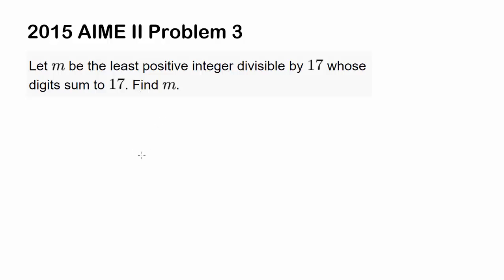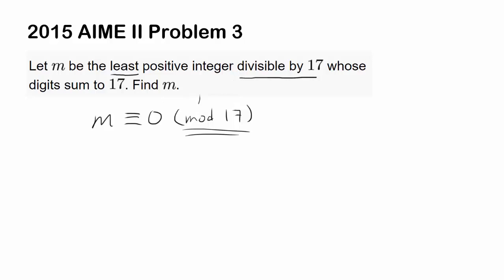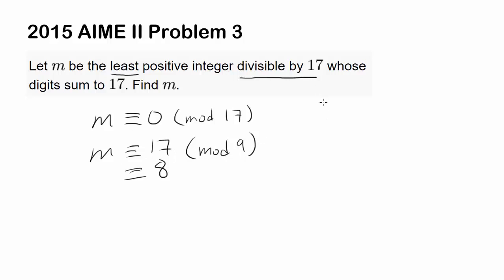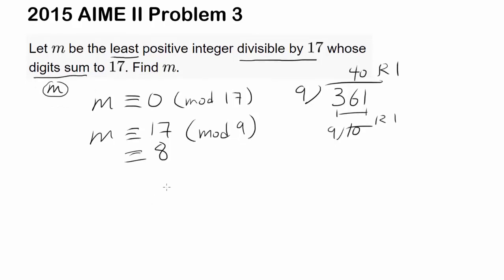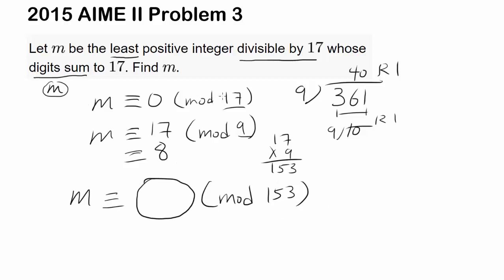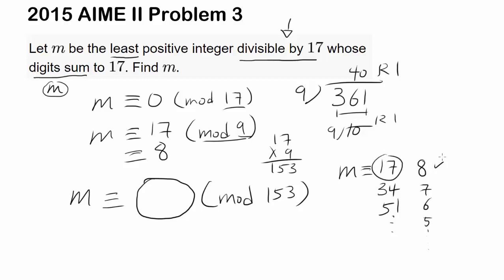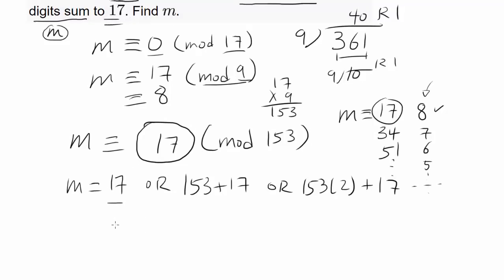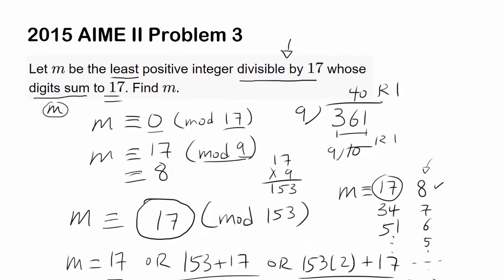2015 AIME II Problem 3 (Integer, Remainder, Modular Arithmetic)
Let's find a smallest integer satisfying certain modular properties!